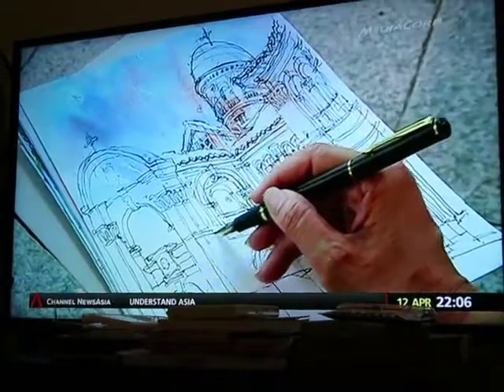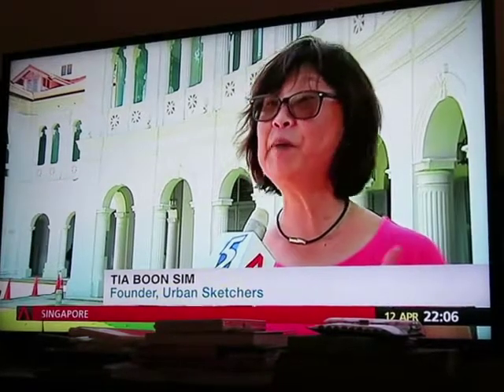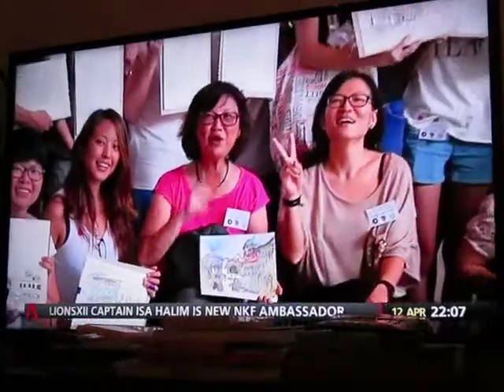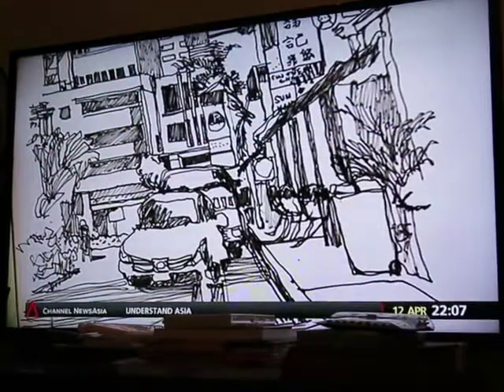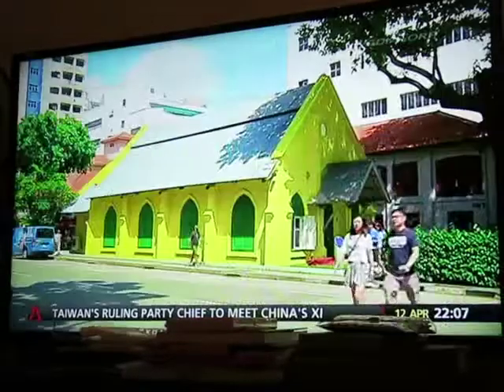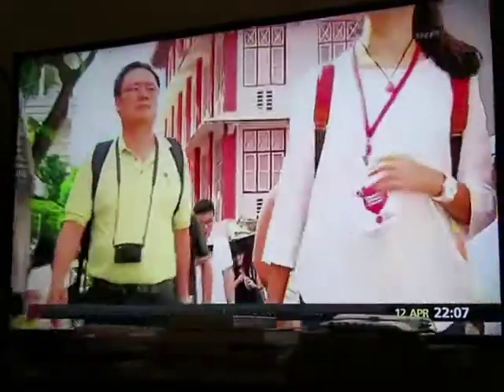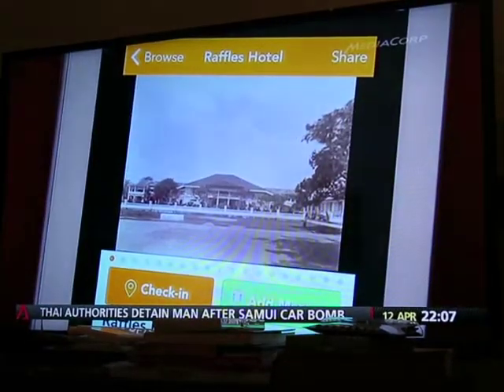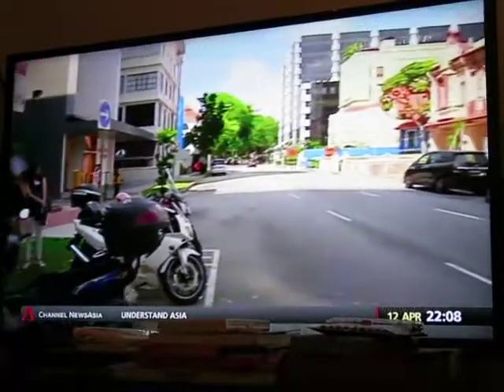Urban Sketchers SG Vol 2 on CNA!